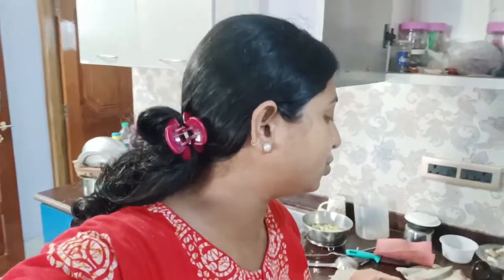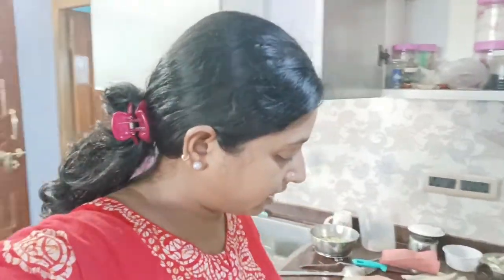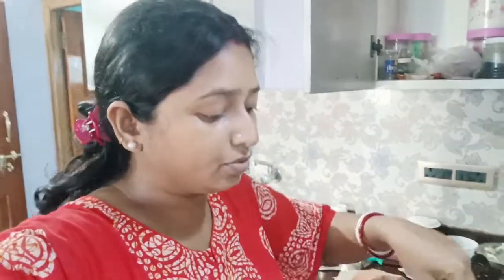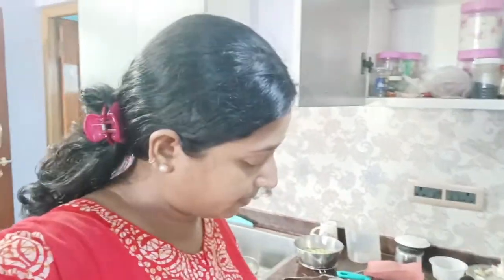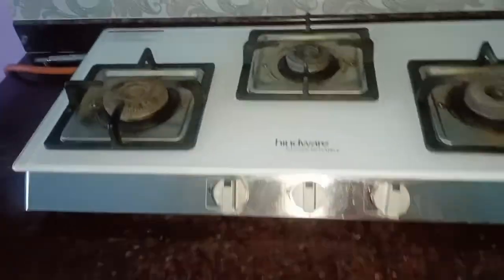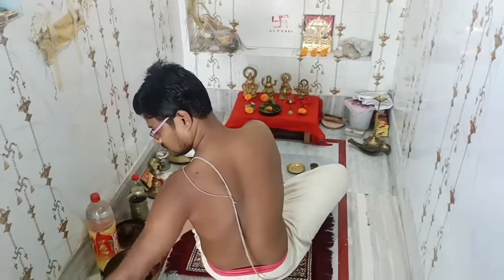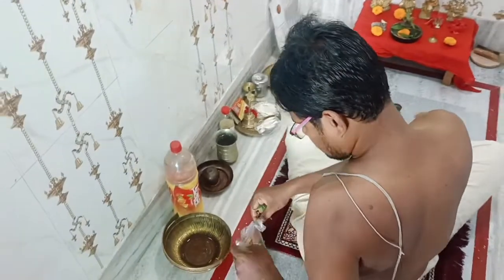নতুন বাড়িতে আসা আজ এক বছর কমপ্লিট হল 😃😃😊😊❤️❤️mydailylifestylevlog